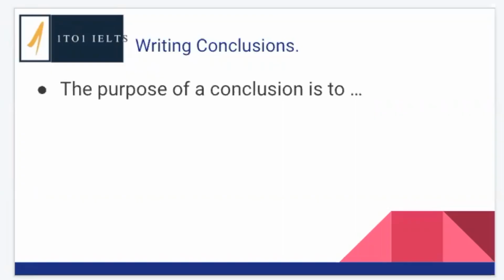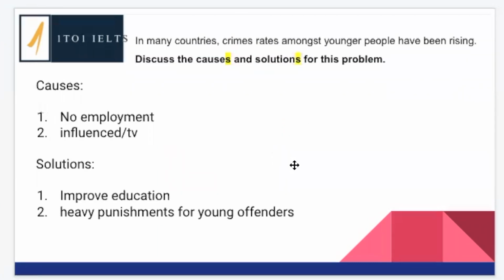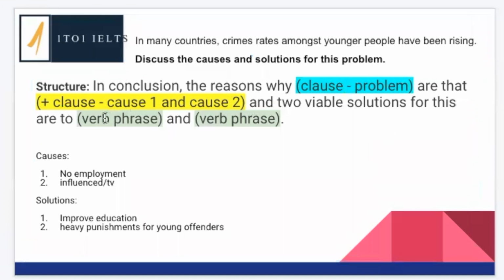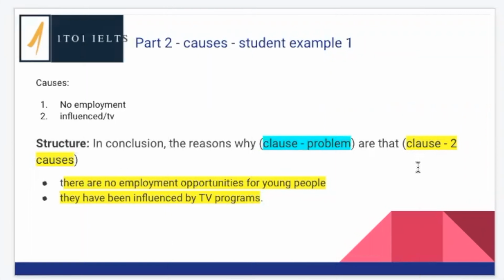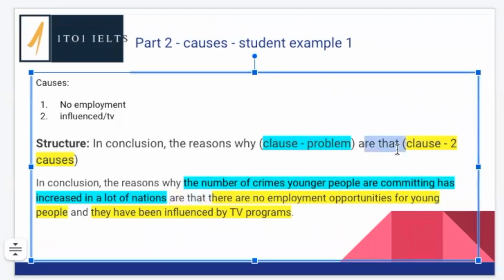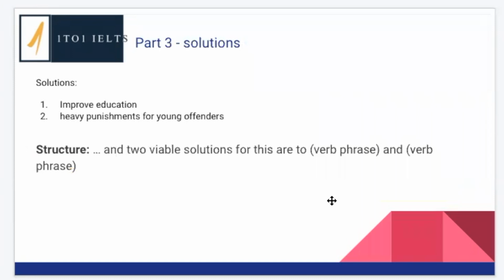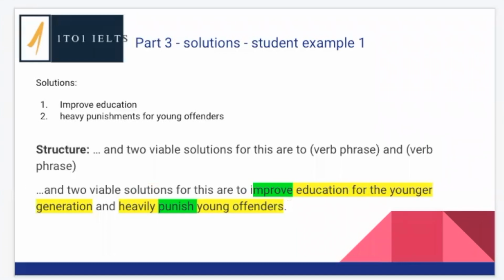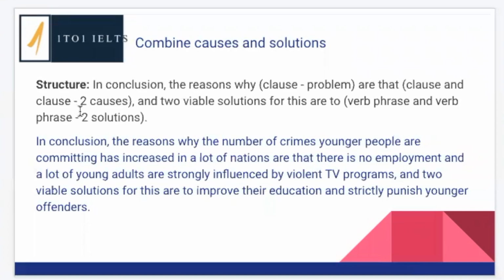3 Simple Steps for GREAT Conclusions: IELTS Writing Task 2 (Cause & Solution Essay)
In this video, we go over a structure you can learn and 3 simple steps that will help you write better conclusions for Causes & Solutions Essays.

0:00 Intro
03:10 Ideas for today's question
03:55 Structure
05:26 Step 1 (problem)
07:03 Step 2 (causes)
10:15 Step 3 (solutions)
15:15 Outro